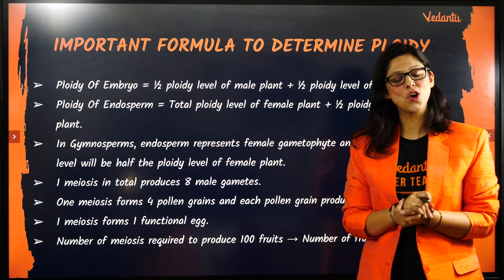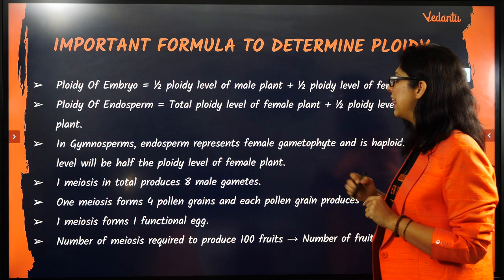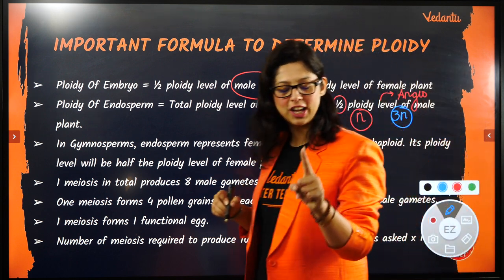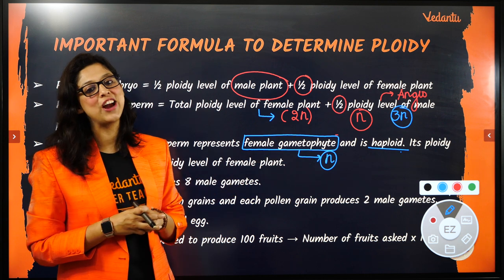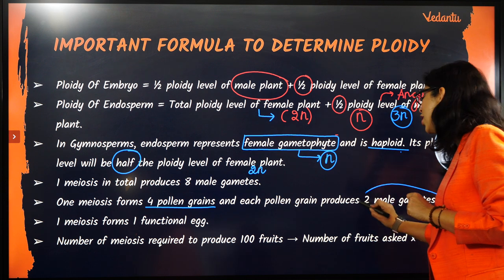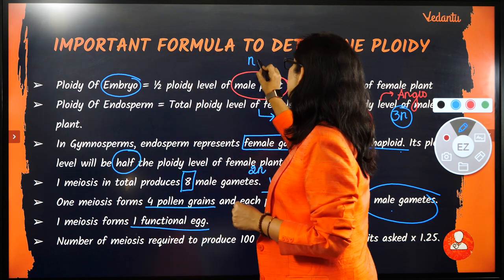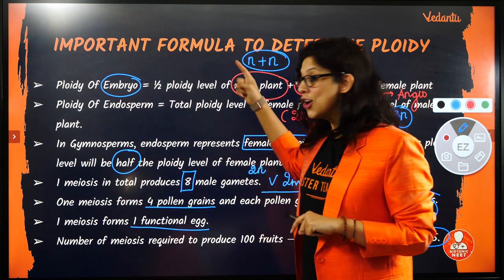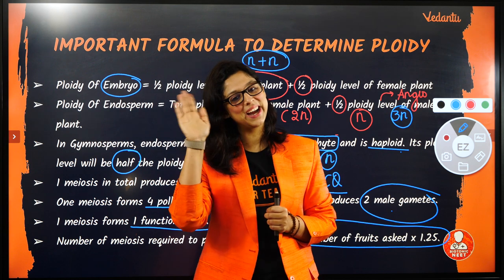Important Formula To Determine Ploidy | Tips & Tricks | Study Tips | Vedantu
NEET2024 MedicalEntrance FreeEducation NEETPreparation" Important Formula To Determine Ploidy | Tips & Tricks | Study Tips | Vedantu. Check out the short video where Vani Ma'am will discuss the Formula to determine Ploidy. Ploidy is a term referring to the number of sets of chromosomes. ... Mitosis maintains the cell's original ploidy level (for example, one diploid 2n cell producing two diploid 2n cells; one haploid n cell producing two haploid n cells; etc.).Ploidy can be assessed either by chromosome number or by flow cytometry using the DNA index (DI), the ratio of fluorescence in leukemic blasts compared to normal cells.